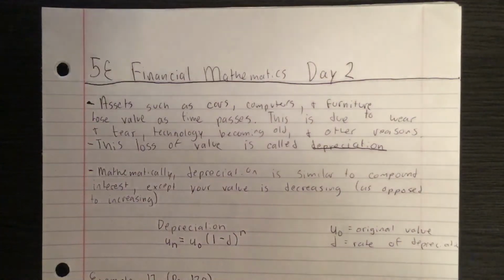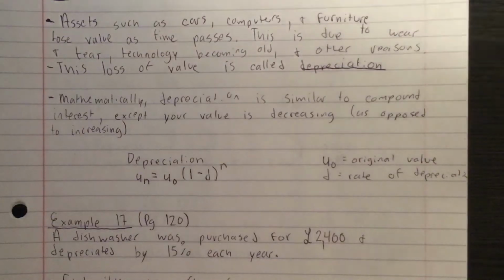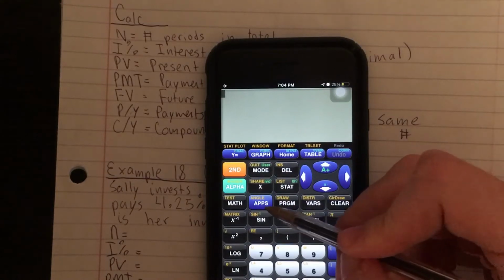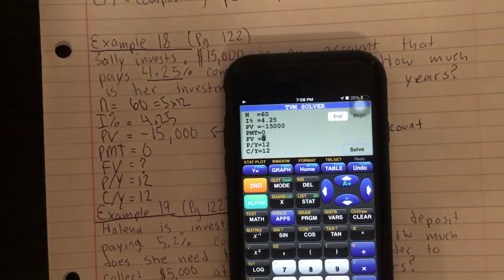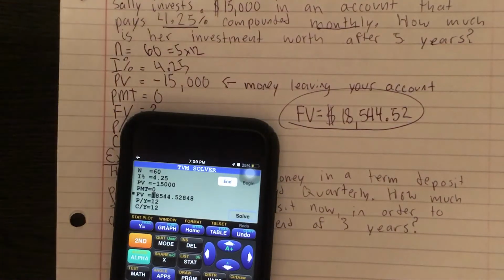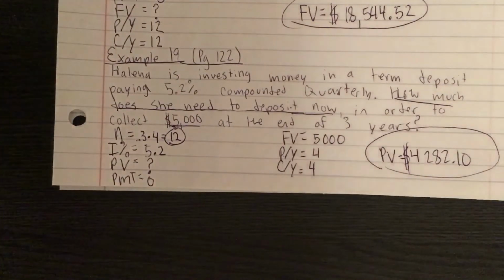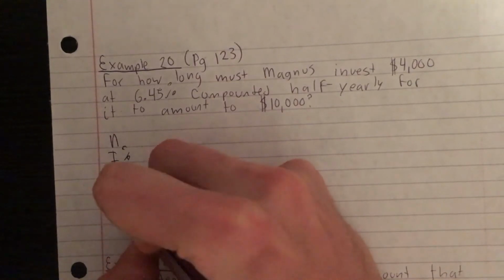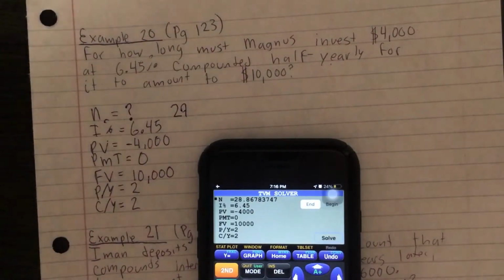5E Financial Mathematics Day 2